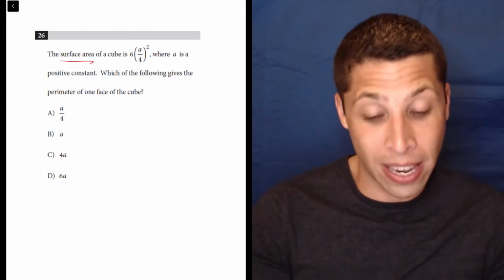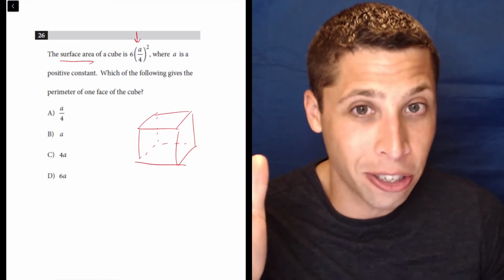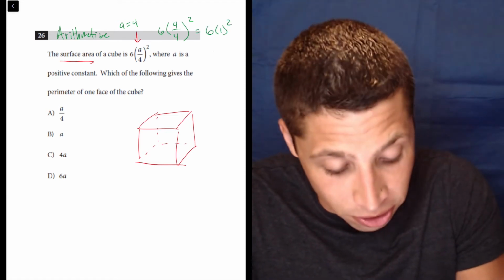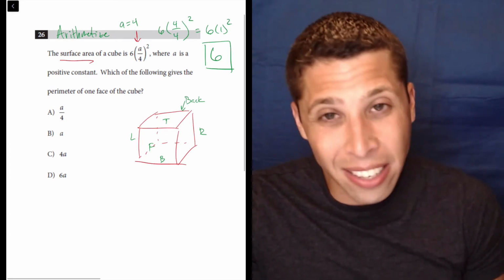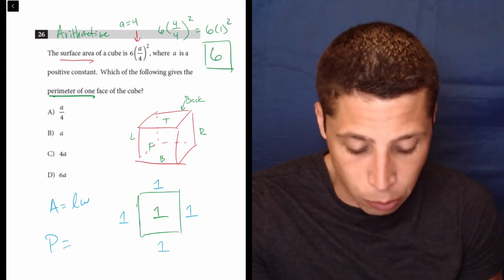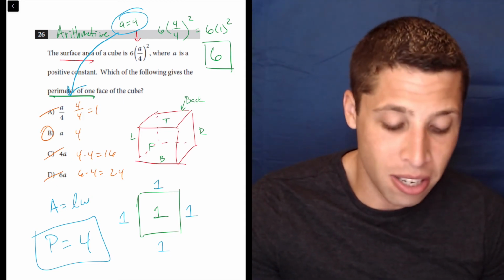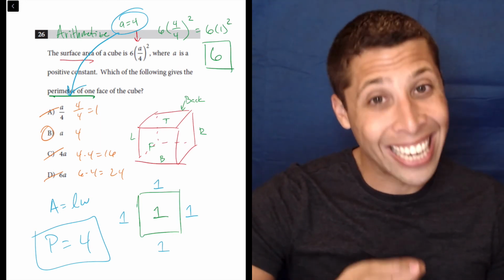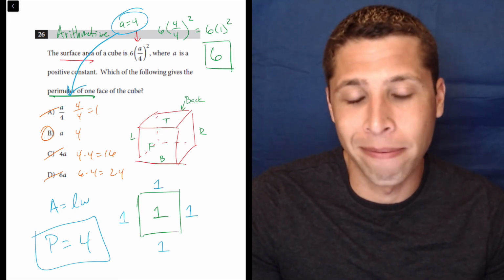SAT Test 5, Section 4, Question 26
Find the Advanced Geometry Packet (and all other topics) in my SAT Packets Study Guides: